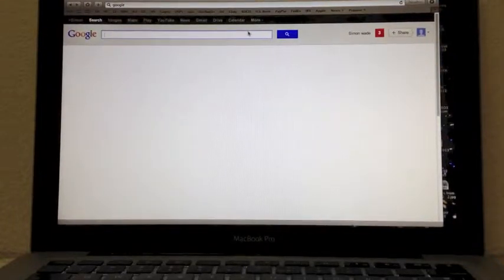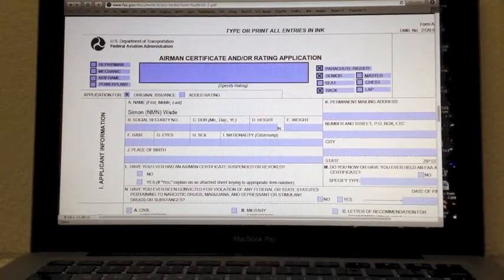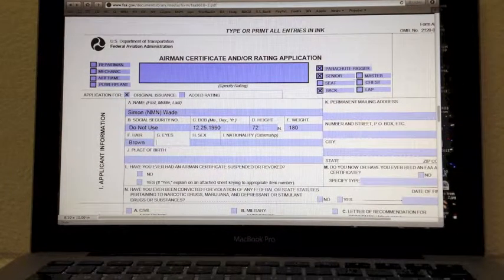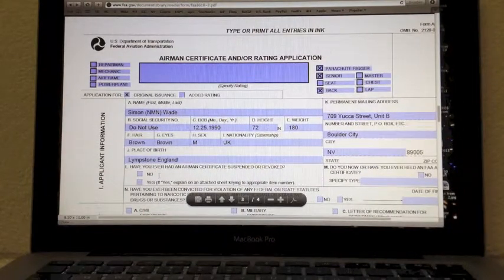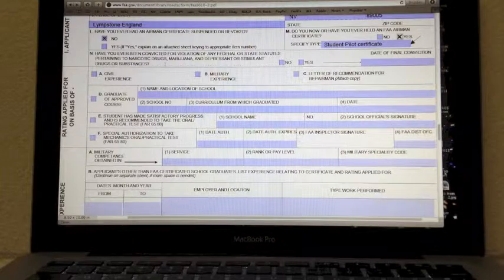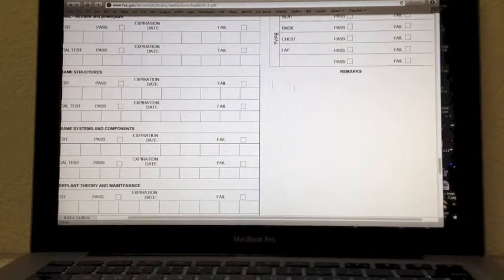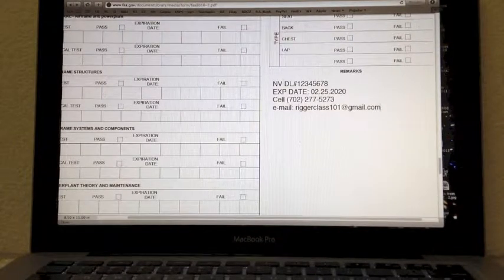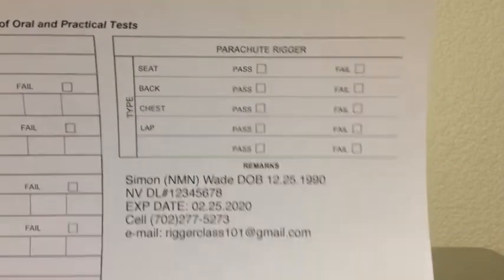How to fill out an 8610-2 form for a Civilian Senior Parachute rigger. Skydiving Services LLC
How to fill out an 8610-2 form for a Military Senior Parachute rigger (CFR 65.115)